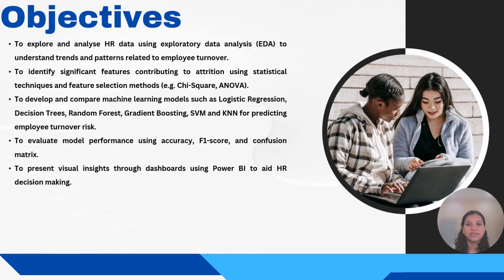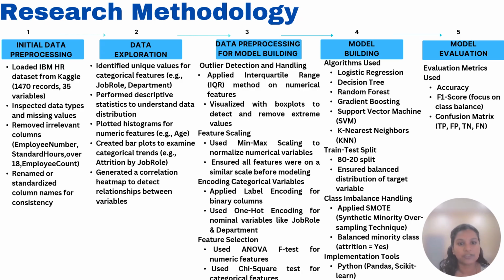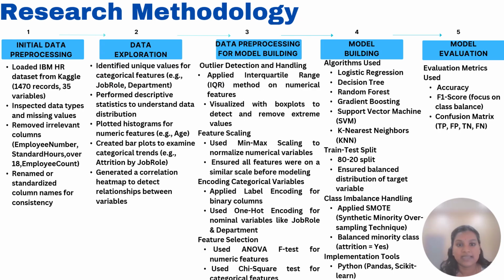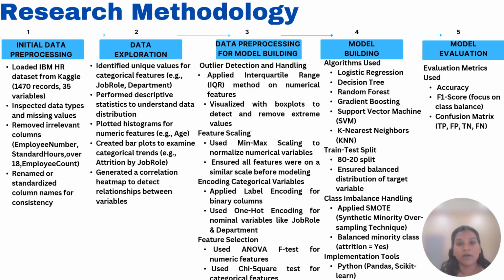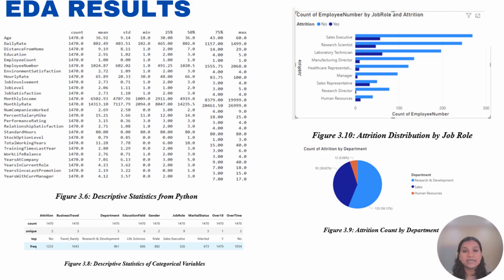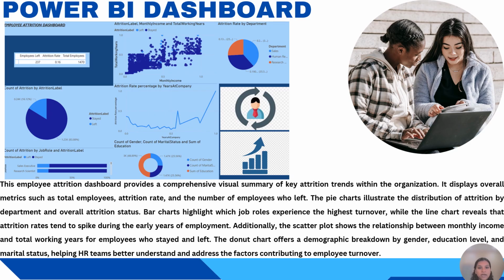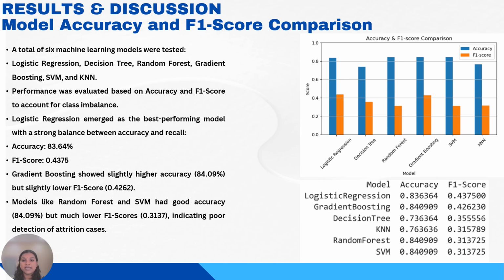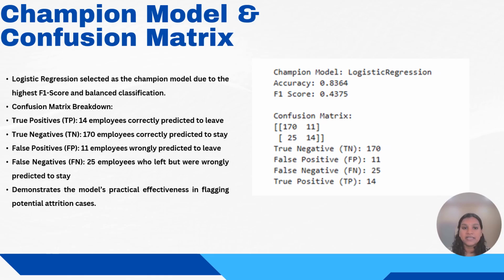ABW508D Jothi- LEVERAGING HR ANALYTICS AND MACHINE LEARNING TO MINIMIZE EMPLOYEE TURNOVER RISK